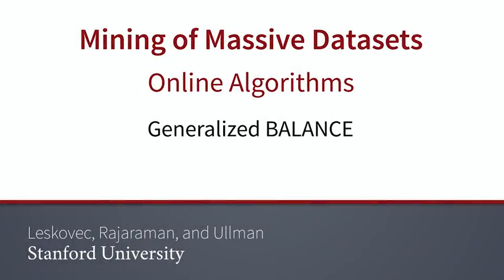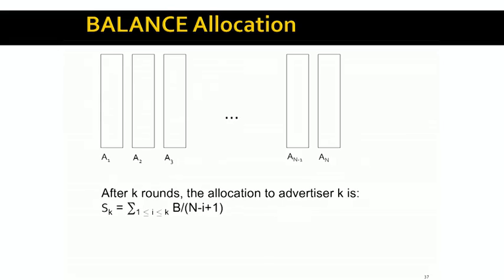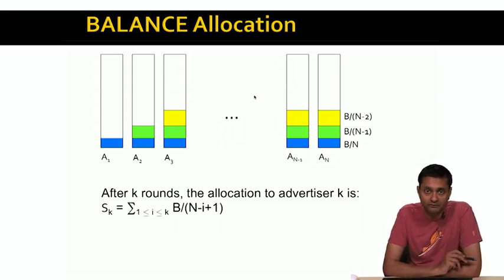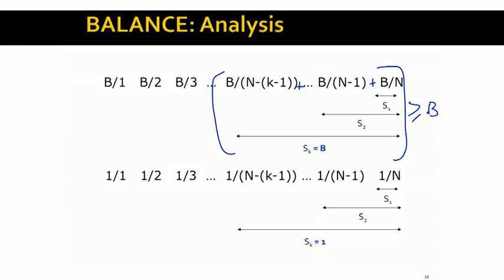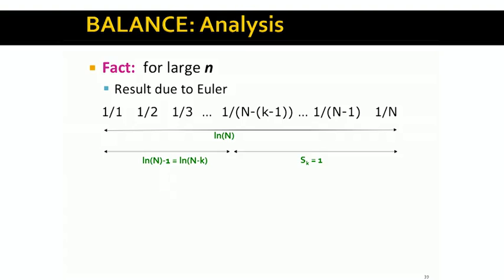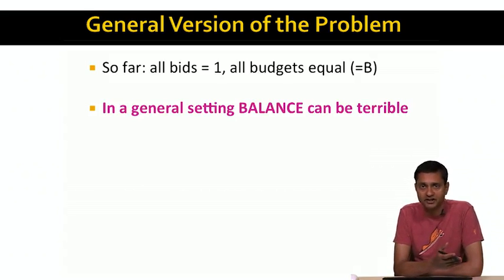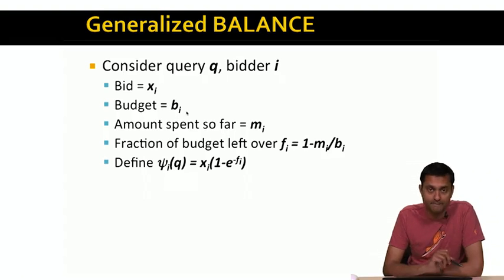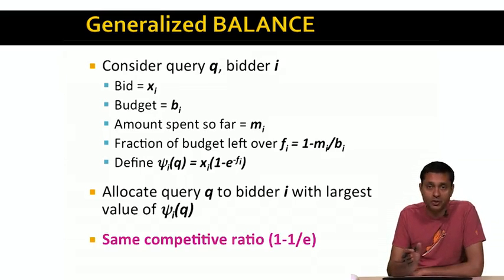6 9 Generalized Balance 14 35 Advanced